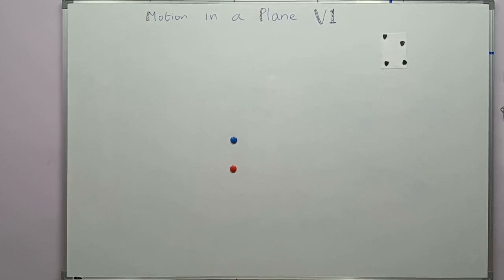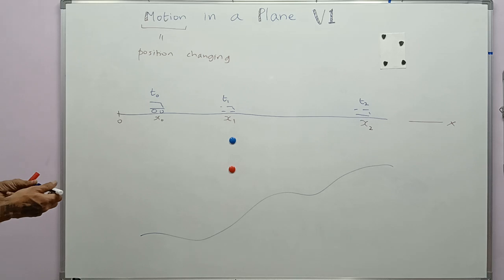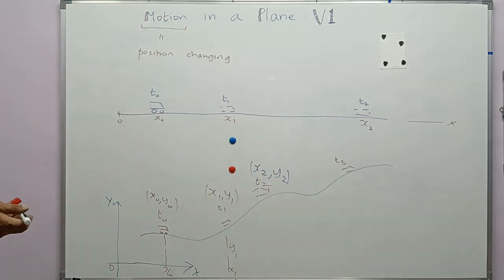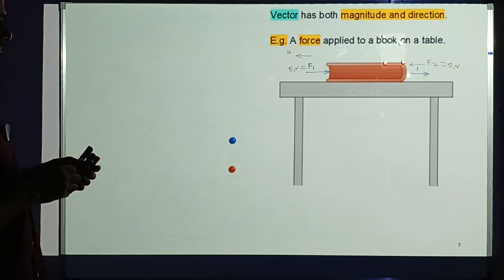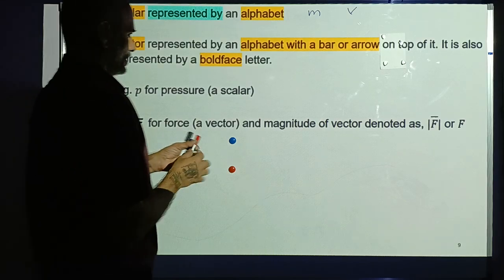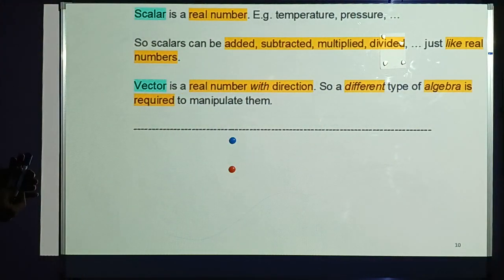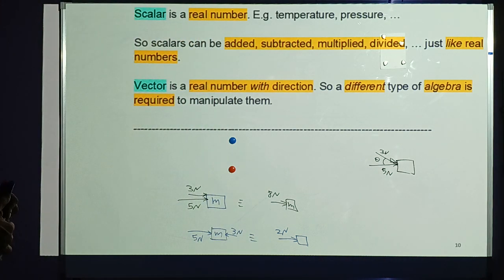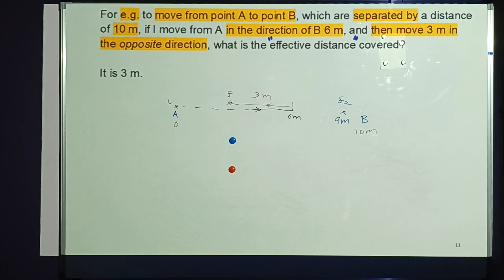JEE / NEET Physics | Motion in a Plane | V 1 | Scalars & Vectors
JEE_NEET | Motion in a Plane | Video 1.
Scalars & Vectors

Timestamps:
00:02 Intro
00:11 Motion = Position is Changing
00:26 simplest motion is straight line motion - specified by 1 coordinate
01:38 motion in a plane - specified by 2 coordinates

03:46 Outline
03:56 scalar = quantity which has magnitude only
04:53 vector = quantity which has both magnitude & direction

06:44 representation of scalars & vectors
07:37 vector represented as an arrow - length proportional to magnitude
                                                                     direction along vector direction !

08:37 scalars can be combined like real numbers - addition, subtraction, multiplication, division
08:53 vector algebra required to combine vectors